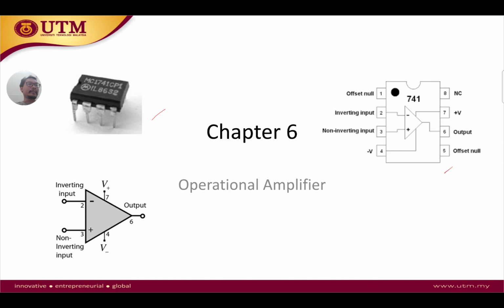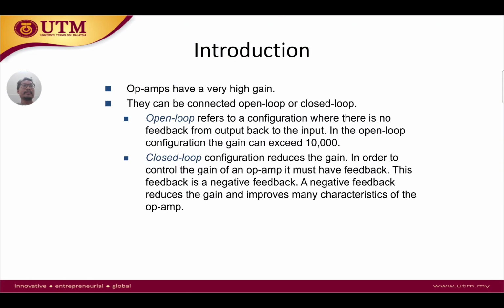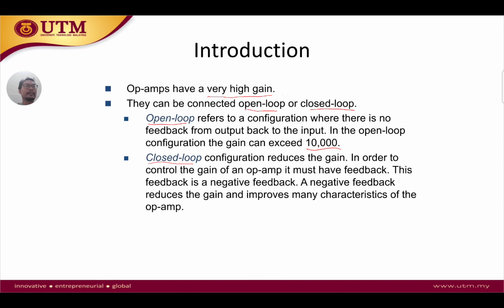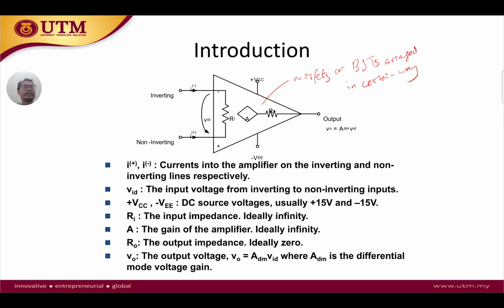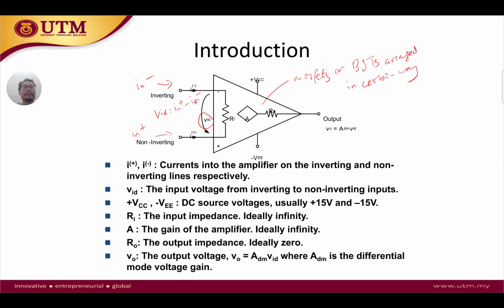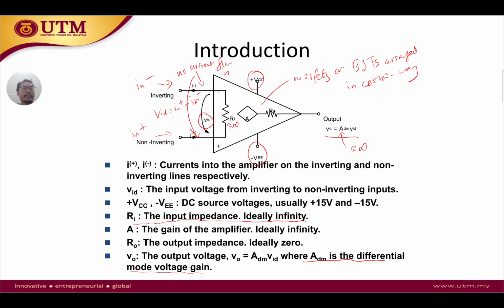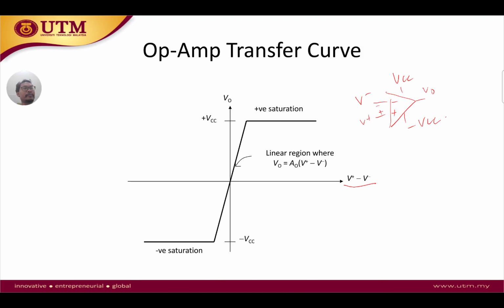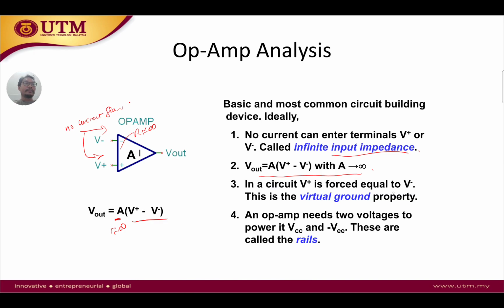SKEU2012 Electronics (UTM): 6-1 Op-Amp Introduction